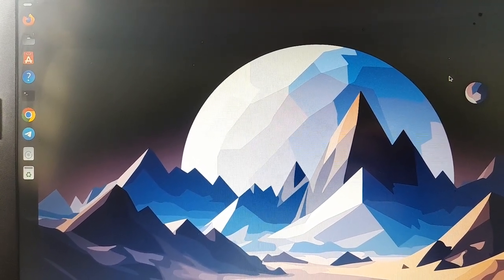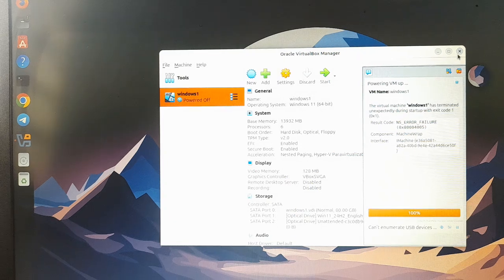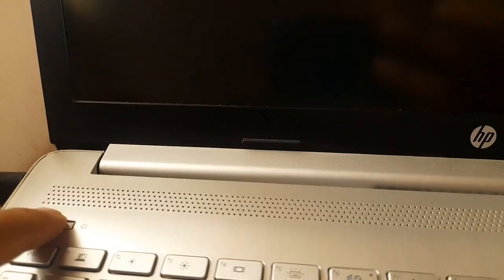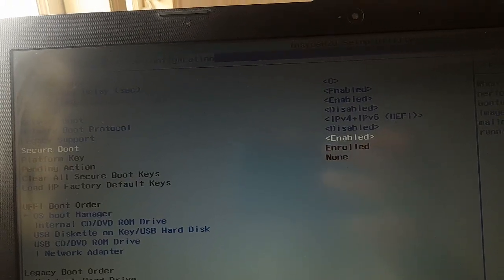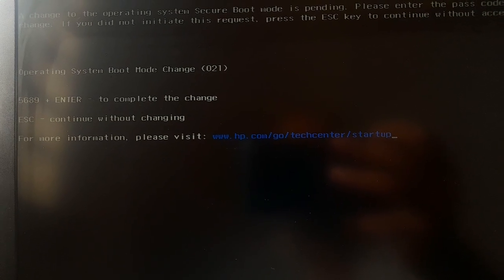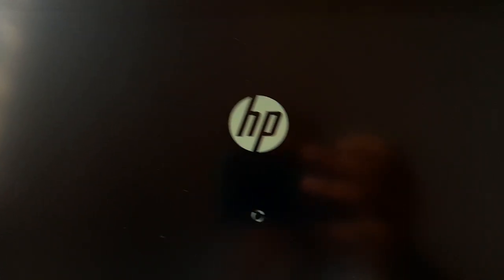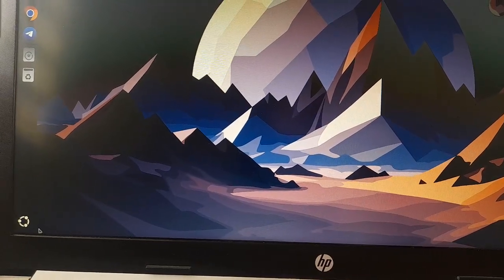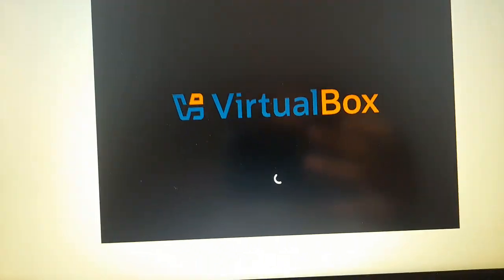! kernel driver not installed error in VirtualBox in all Linux systems withot installing any package